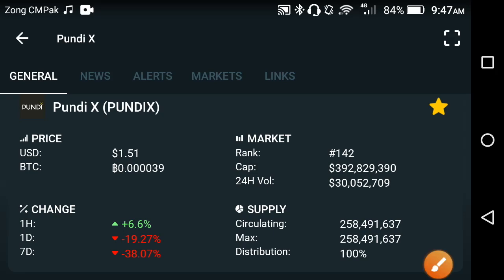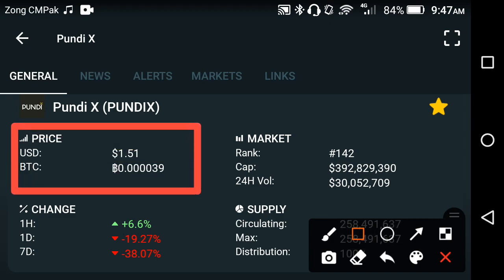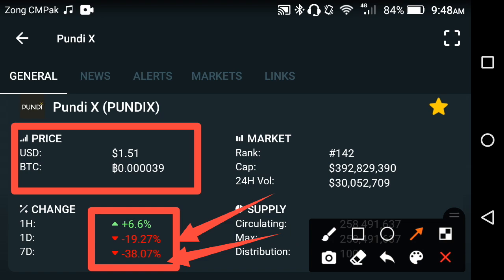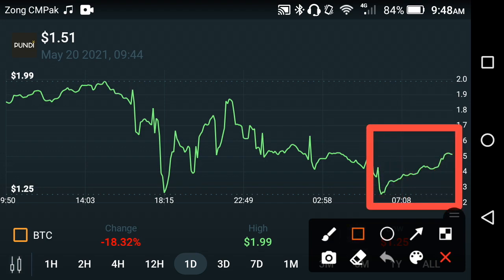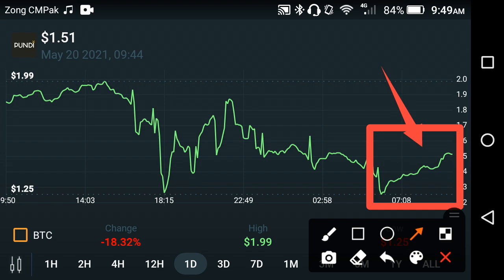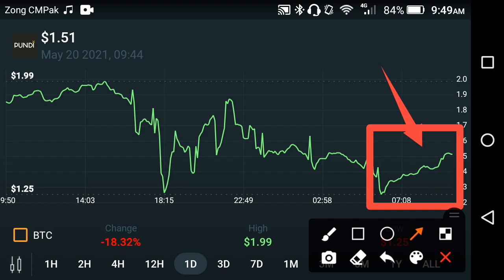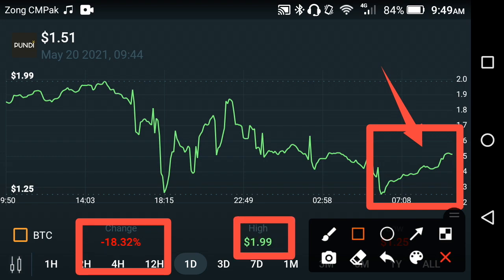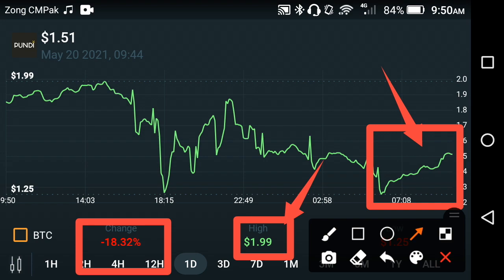Pundi X Holders Be Safe from loss! || Pundix price prediction || Pundi x News latest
In this Video i am gone to show you Pundix Fully Destroy!! Pundix price prediction || Pundix news today

We Uploading following types of videos:
1) Andriod Apps , Andriod Problem , Andriod Tips and tricks
2) Computer Helps ANY kind of Related Pc Apps , softwere , Online Web and Social Problem.
3) YouTube Related For Example Channel Growing , channel Monetization , Tips and Tricks for viral video.
4) Andriod Apps Review
5) All Social Media Growing , Problems , Tips and tricks Etc.
Some Extra

YouTube Promotion
2) COMMENT ( Random comment )
3) SEE EVERY DAY MY CUMMUNITY POSTS

2 ) How to gain subscribers fast | How to Get subscribers on YouTube | increase subscribers fast 2021

3 ) New Earning App 2021|| How to Make Money Online || Watch videos Earn money || Easy way to earn money

4 ) New Earning App 2021/ Watch video earn money / Money Time app sy paise kaise kamaye